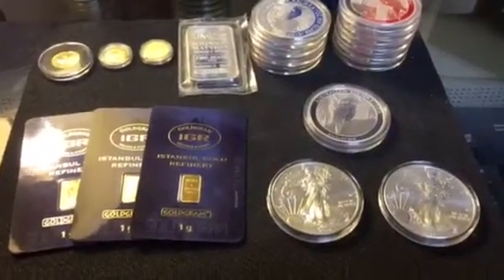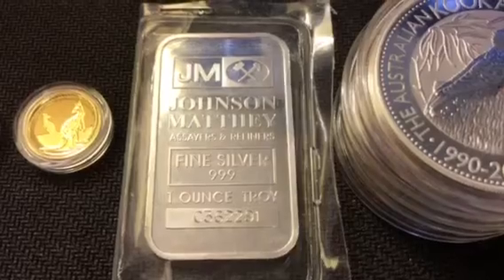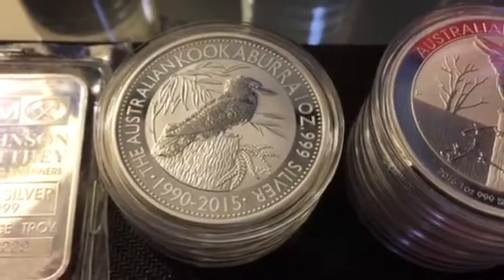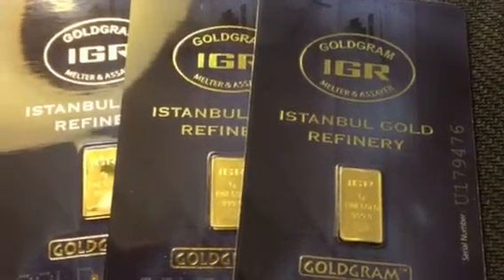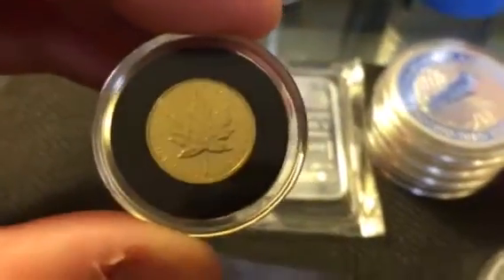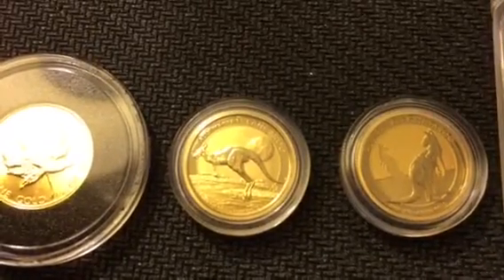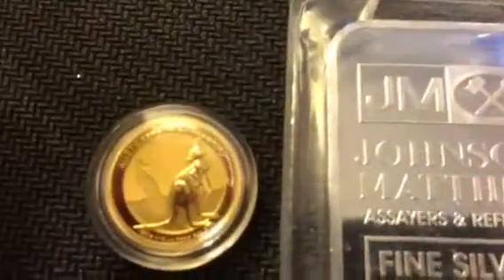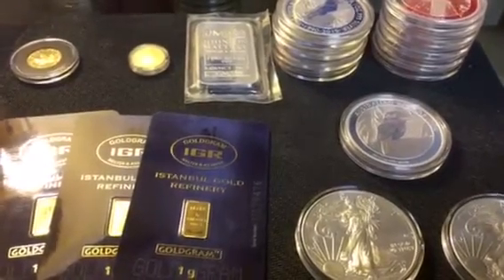Loving those Australian coins, Gold & Silver pickups from the past 2 weeks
Some gold and silver pickups from the past 2 weeks. Almost over 100 oz of silver in my stack so far and close to 1.5 oz of gold.

Ps I meant to say the maple looks great for a coin over 30 years old. Lol. My bad